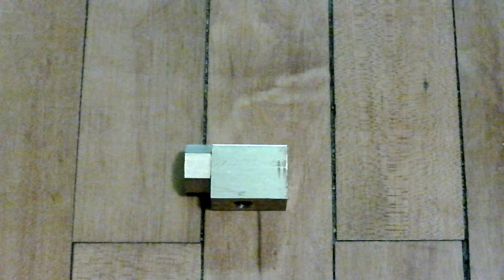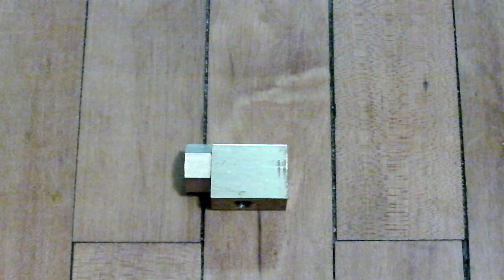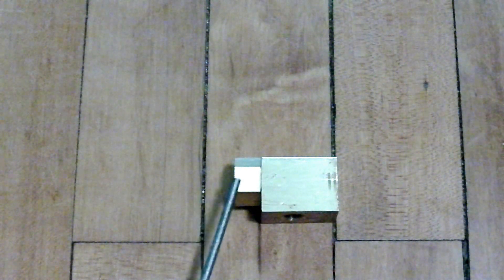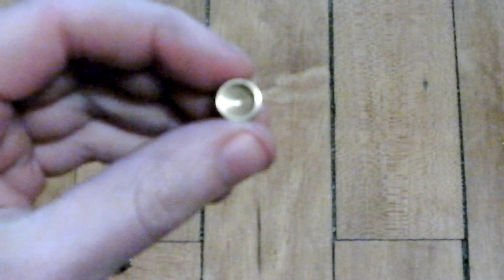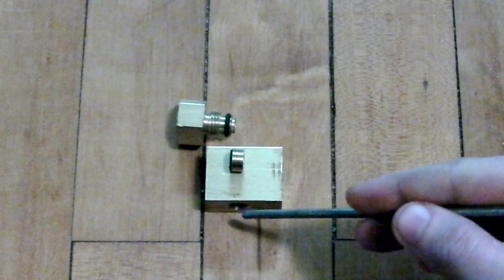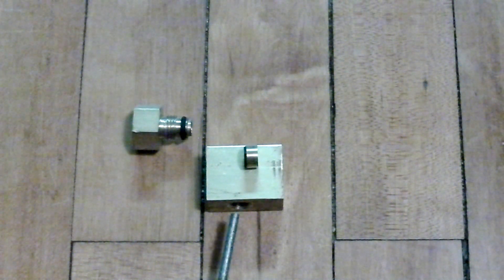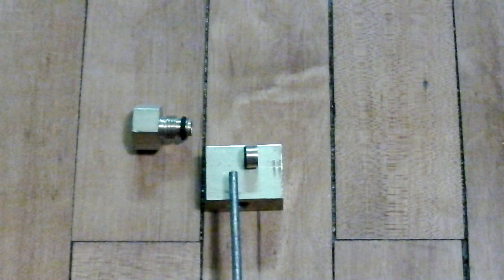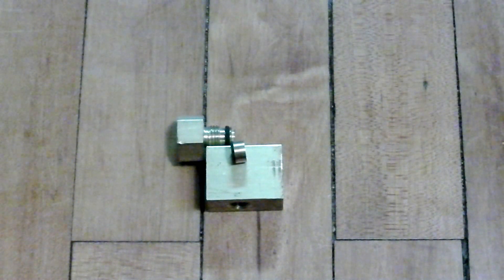Air Gun / Bow Essentials: QEV Quick Exhaust Valves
Educational series describing the basic construction and operation of a quick exhaust valve.  Fogot to mention, if you fill from the chamber side, a spring behind the piston will help keep the piston sealed when beginning filling.